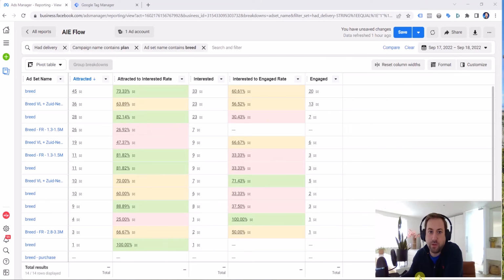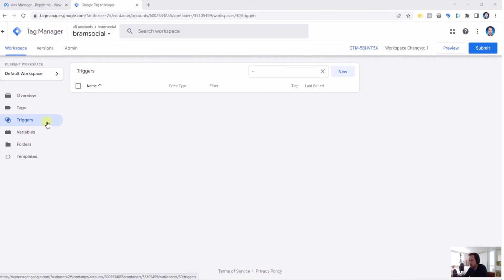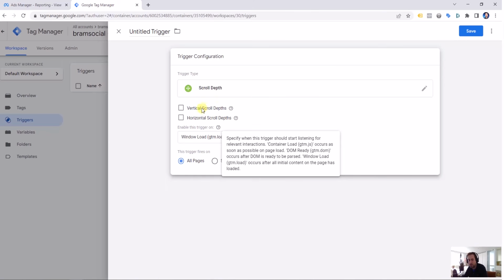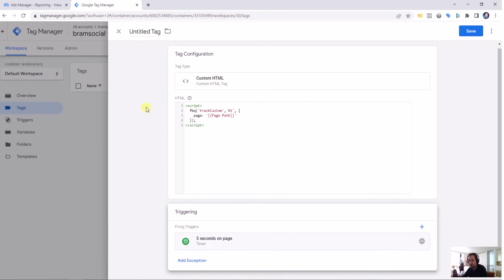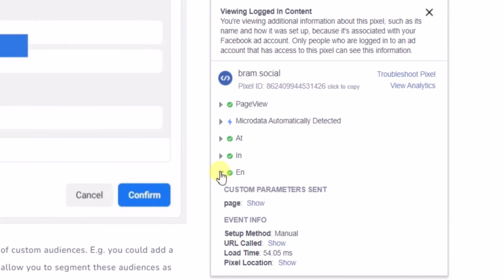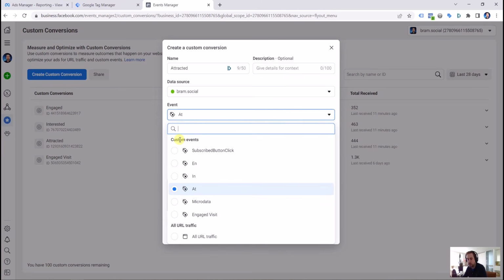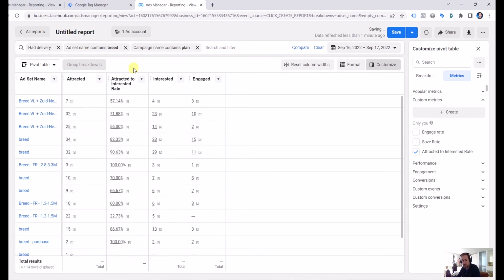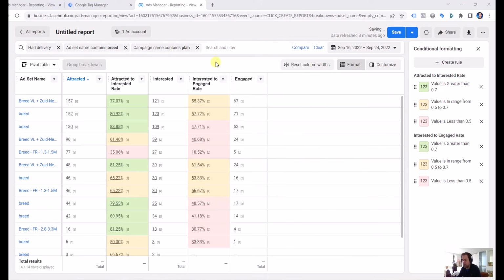Build Custom Facebook Ads Reports using Google Tag Manager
Learn how to create custom reports for Facebook Ads using Google Tag Manager. In this video tutorial I will show you how to setup custom triggers and events and how you can use these events to setup a custom report with conditional formatting.